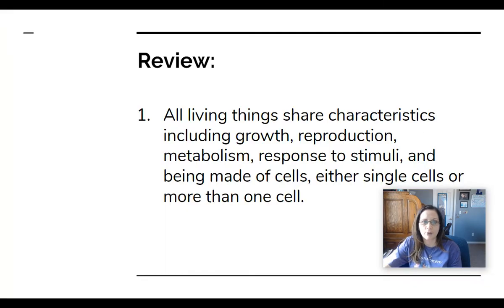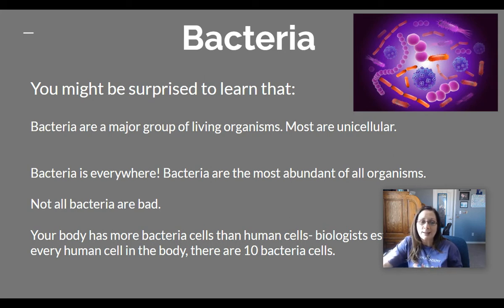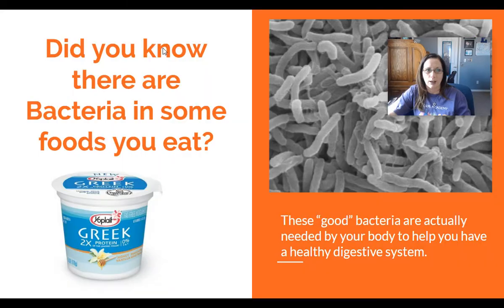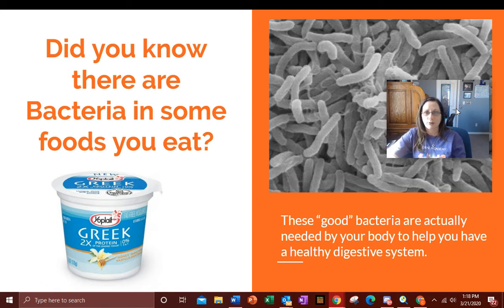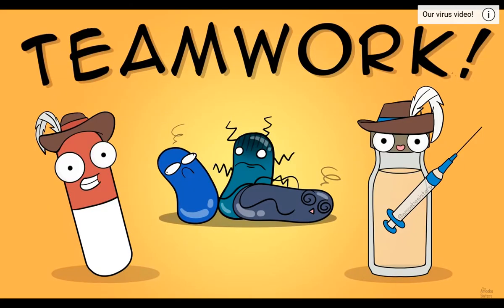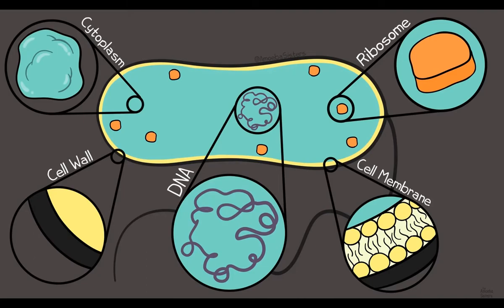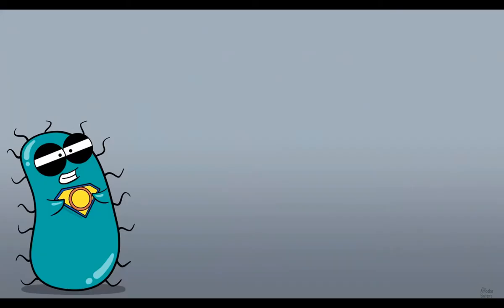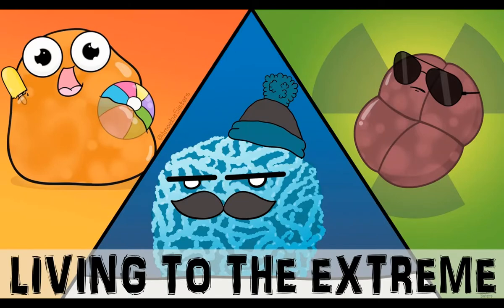Cell Types Part 4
Understanding bacteria